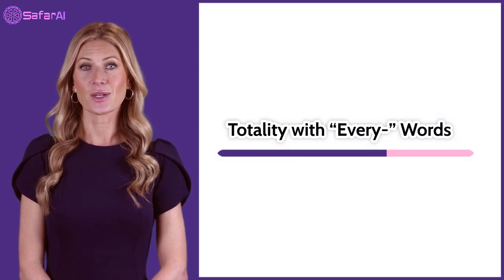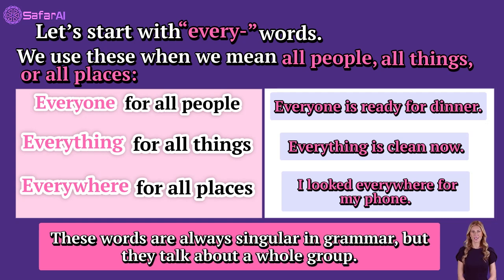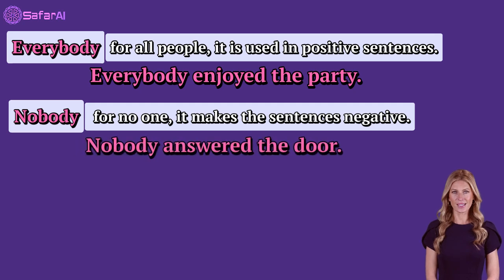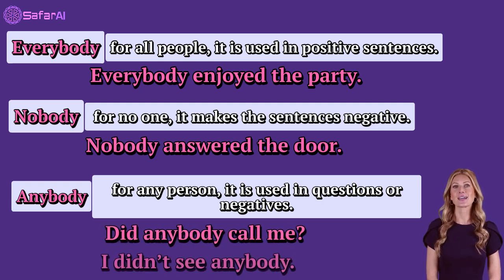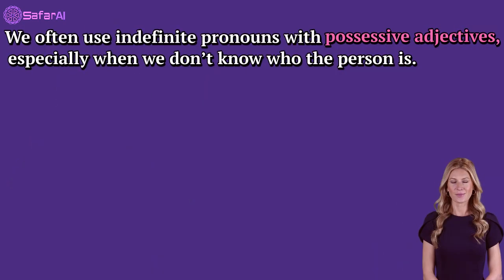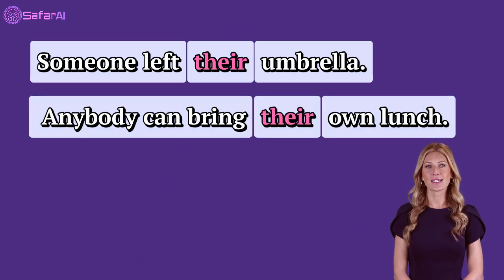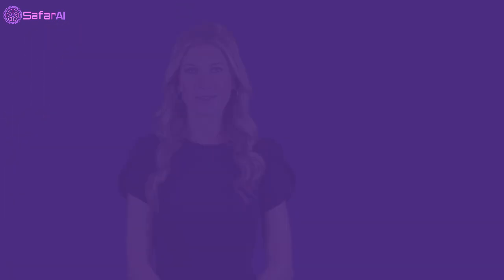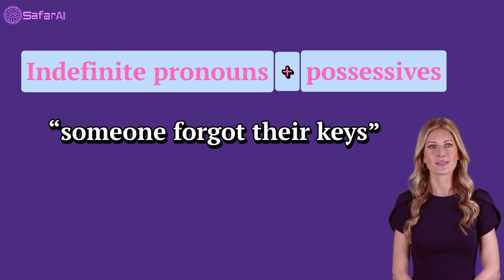Lesson 7: Indefinite Pronouns + Possessive Adjectives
In this lesson, Sarah, your AI guide from Safar AI, helps you learn how to use “every-” words, indefinite pronouns like nobody, anybody, everybody, and how to combine indefinite pronouns with possessive adjectives. You’ll see real-life examples, practice sentences, and natural conversation. This lesson is perfect for beginners.

✨✨ تعلّم اللغة الإنجليزية مع سارة!
في هذا الدرس، سارة، المرشدة الذكية من منصة سفار، ستساعدك على تعلم كيفية استخدام كلمات “every-”، والضمائر غير المحددة مثل nobody, anybody, everybody، وكيفية الجمع بين الضمائر غير المحددة وصفات الملكية (possessive adjectives). ستتعلّم من خلال أمثلة واقعية وجمل تطبيقية ومحادثة طبيعية. الدرس مناسب جدًا للمبتدئين.

⏱️ Chapters

0:00 👋 Introduction
0:45 🔹 Totality with “Every-” Words
1:22 🔁 Using “Nobody,” “Anybody,” and “Everybody”
2:03 💬 Real-Life Conversation
2:40 🔐 Using Indefinite Pronouns with Possessives
3:25 🎤 Speaking Practice
3:52 📋 Summary

📩 تواصل معنا:
واتساب:

📱 تابعنا على منصات التواصل الاجتماعي:
📸 انستغرام: